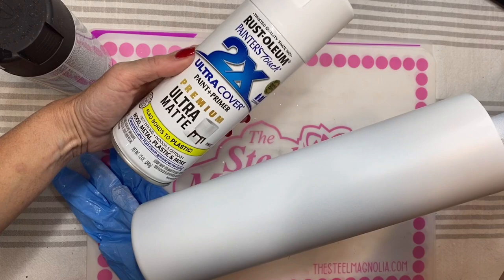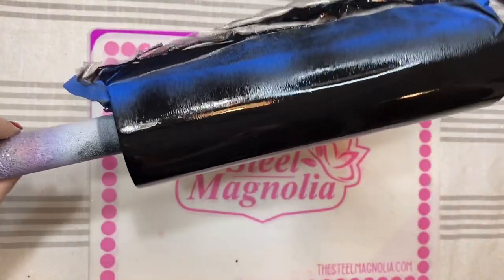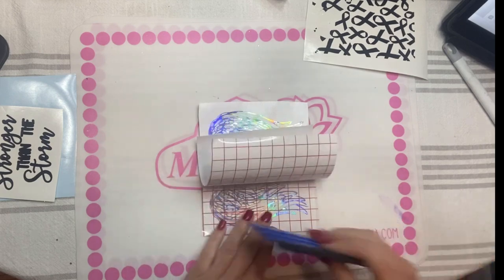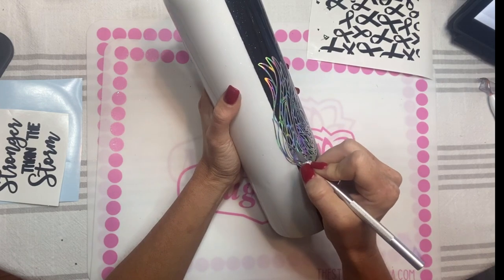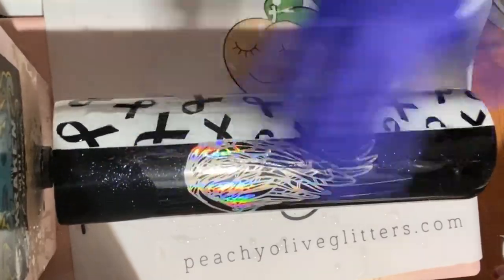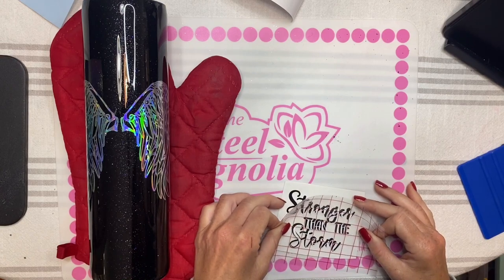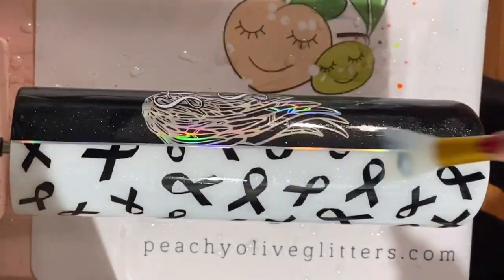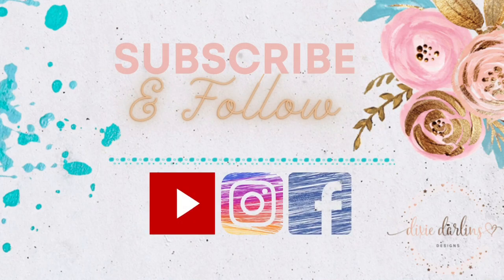Split Tumbler Tutorial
Vinyl:  The Vinyl Cottage - Starcraft Silver Spectrum, Orocal Black and White

Counter Culture DIY Artist Resin, Fast Set Epoxy and Quick Coat

Stronger Than The Storm - 3.17" x 2.66"
Dixie Darlins Tumblers FB Group

Spray Paints: Rustoleum 2x Matte White and Black

Dixie Darlins Amazon "My Favorites Things" ~ other tools used;

Sanding blocks:

Full Face Vapor Respirator:

Transfer Tape: